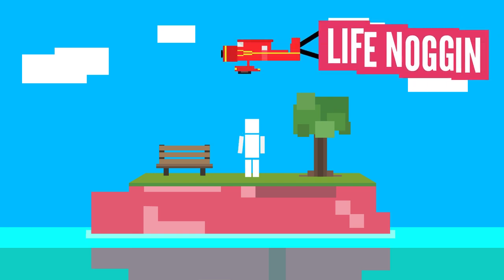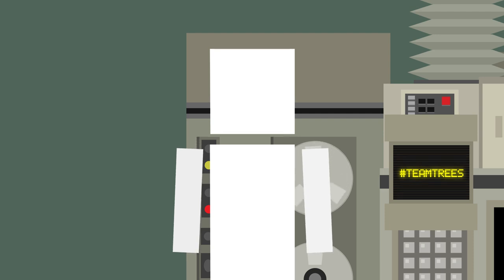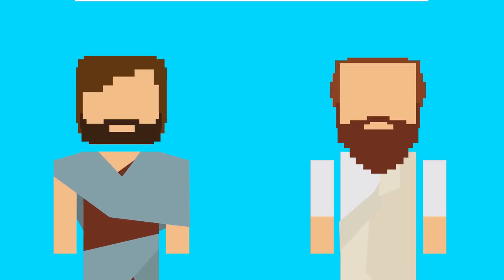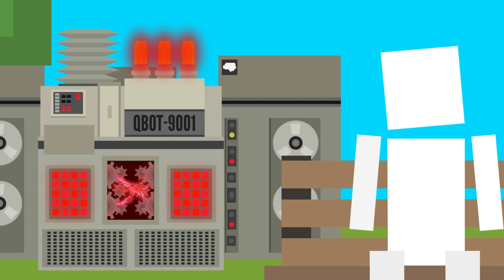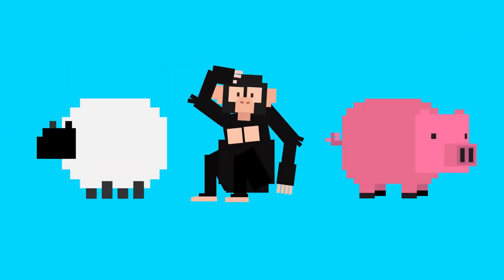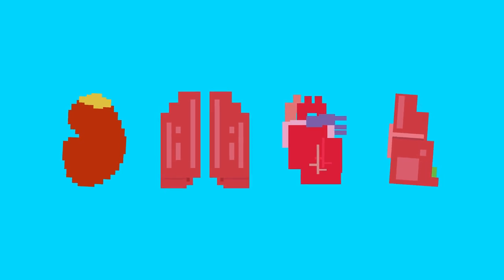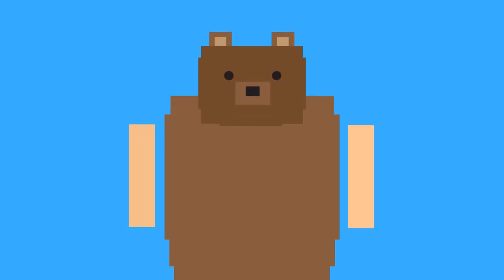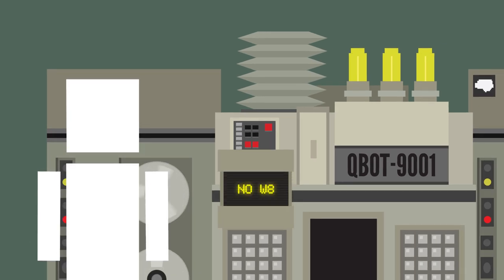What If We Attached Human Arms to a Bear?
Building a Chimera isn't easy, or ethical, but Q-Bot really wants a Bear-Human Hybrid.

Written by Carly Casella & Anthony D'Angelo.